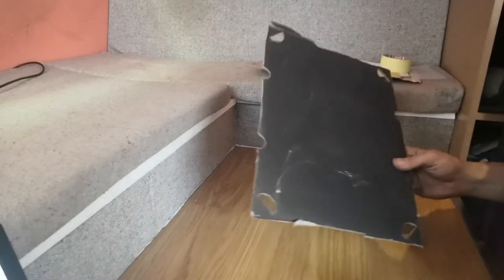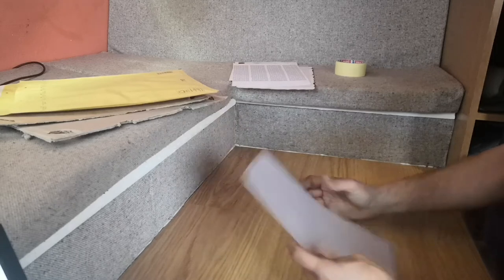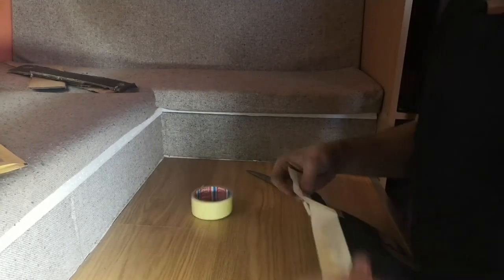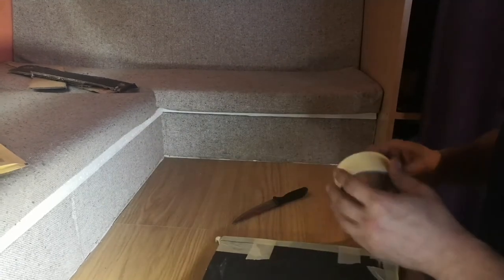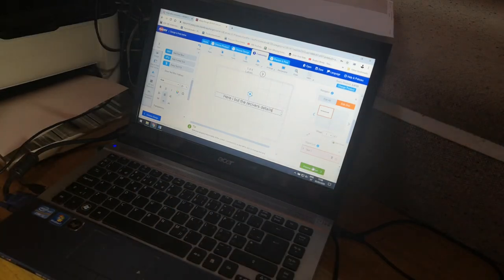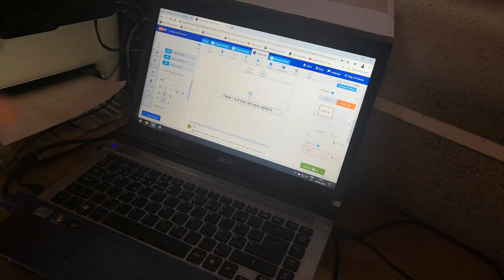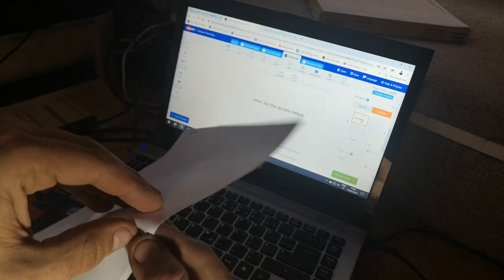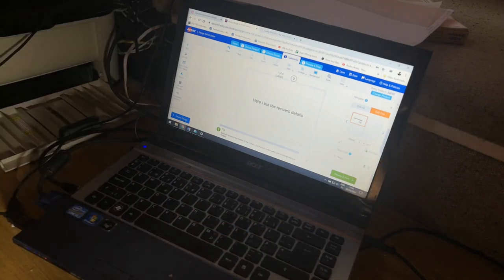[7] How to send art via mail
This time i show i personaly send art via international mail. Sry on some parts as i realy was in a hurry and this was taken in one go :P some mistekase like the art is free from me as a person in our community loved it and i promised him to send it :) If you have any questions just hit me up.

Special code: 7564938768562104